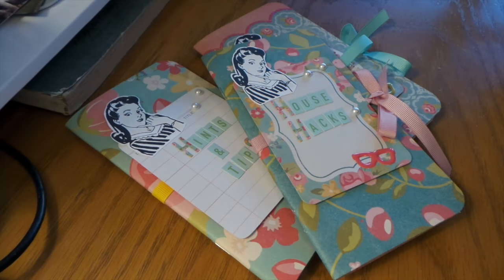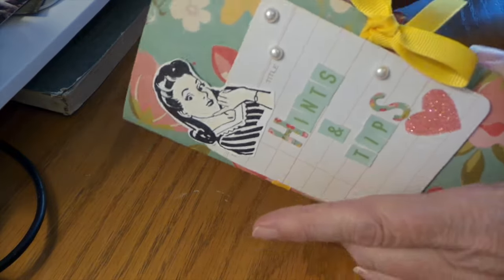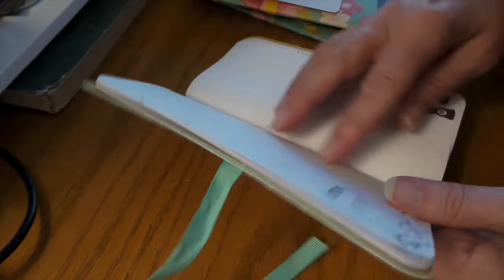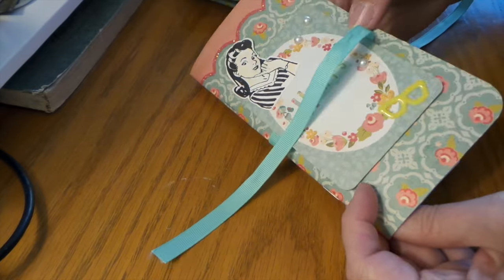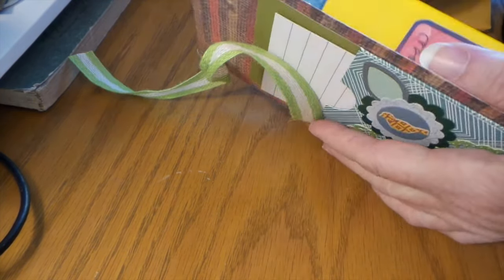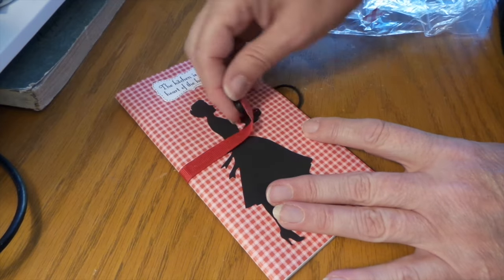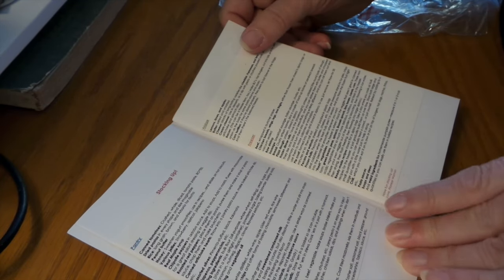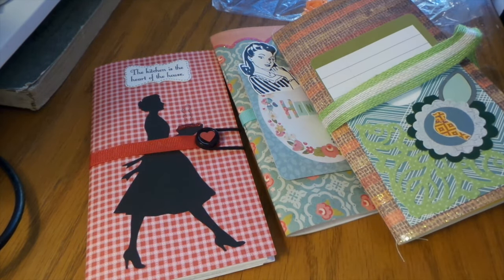Craft Fair Idea Handy Booklet: KITCHEN HINTS & TIPS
Come join us at YourPaperPantry.ning.com for funship and swaps!